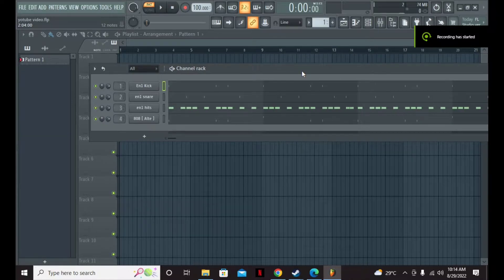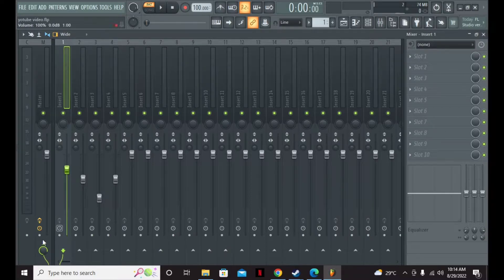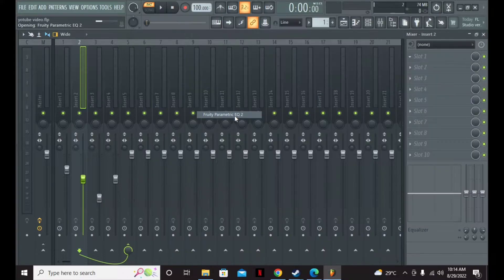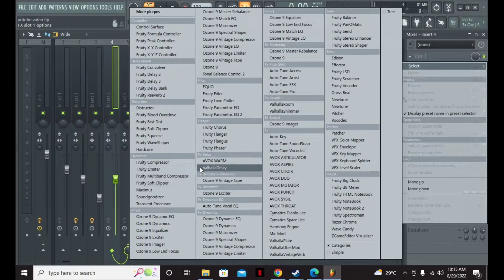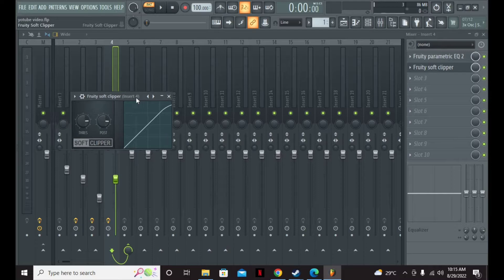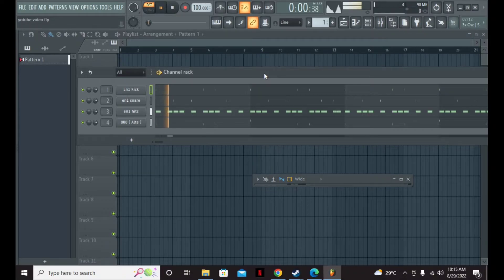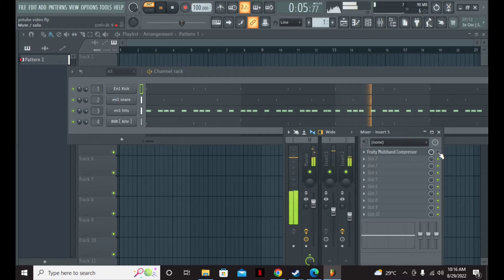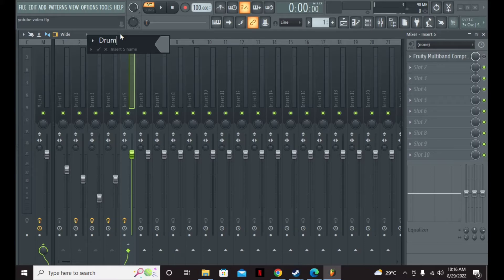How To Make Drums Slap More Harder In FL Studio With Stock Plugins For (Dancehall, Trap and Hip hop)